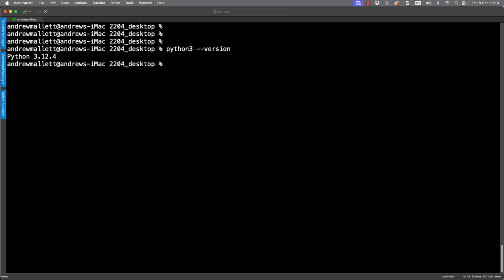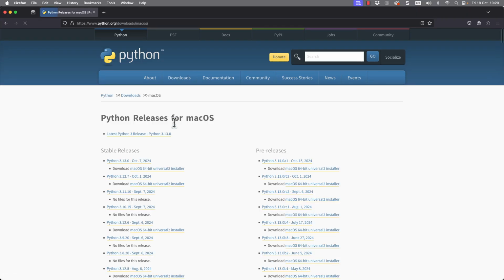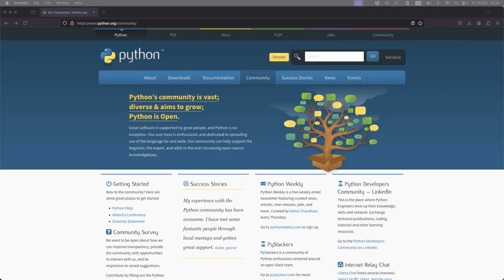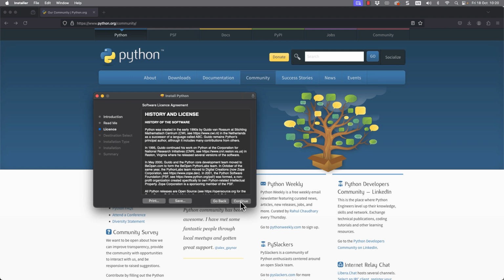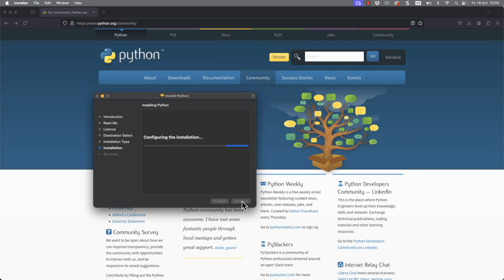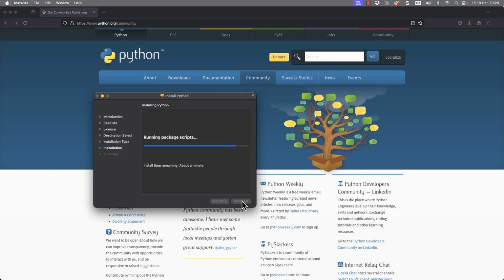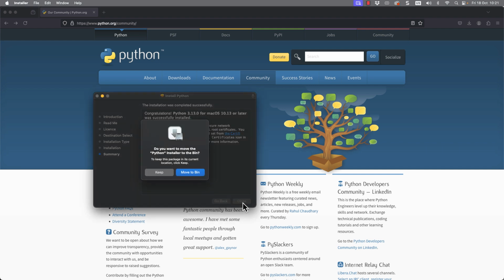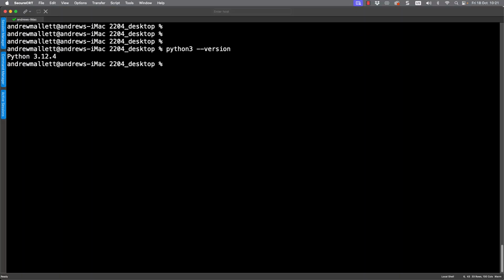PCEP 004: Installing Python 3 on MacOS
Ensuring that you have Python 3 up and running on your MacOS system to help prepare you for the PCEP, the Python Certified Entry-Level Programmer.